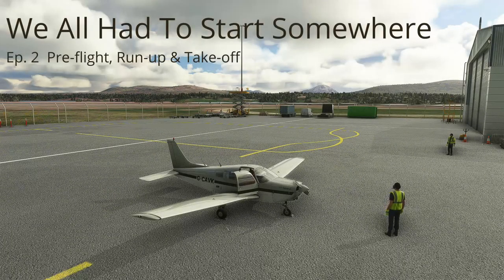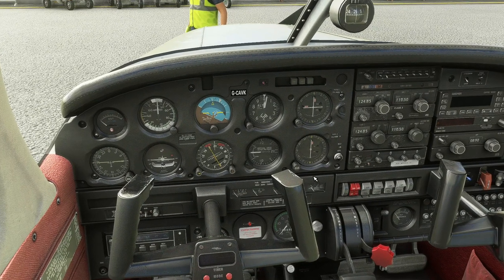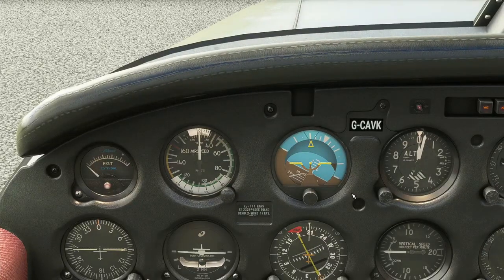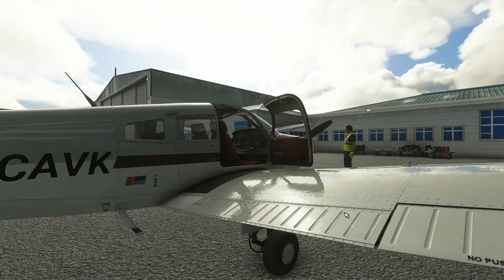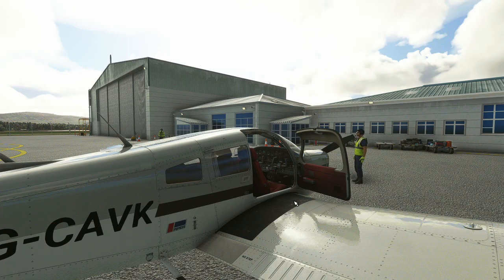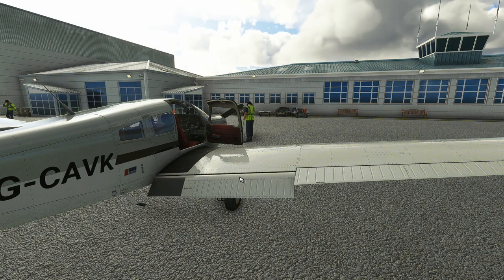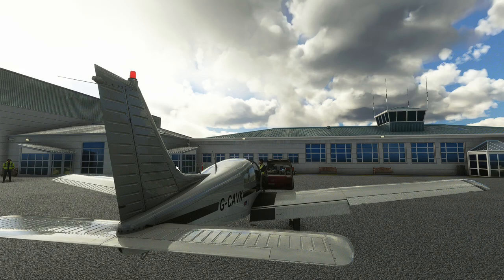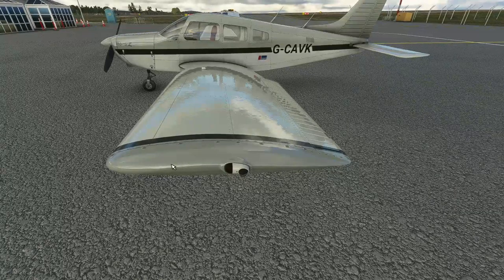We All Had To Start Somewhere; Episode 2 - Pre-flight, Run-up & Take-off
Hey guys. This is episode 2 of my series "We All Had To Start Somewhere" looking at the basics of learning to fly the Pa-28 Warrior within Microsoft Flight Simulator 2020.
In this video, we follow on from the last outing by looking at the pre-flight walkaround of the aircraft, starting the engine, completing the run-up and finally taking off.
I hope you enjoy this video? I have much more content in the works which I'll be delighted to share with you all. Also if you have any constructive criticisms feel free to message me about anything I could improve on.